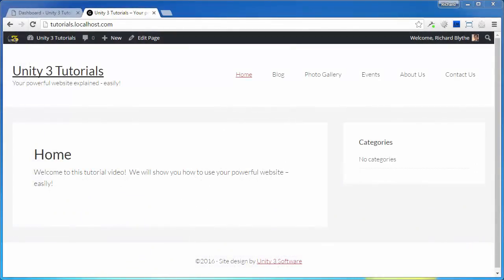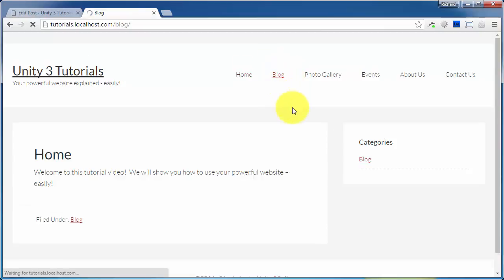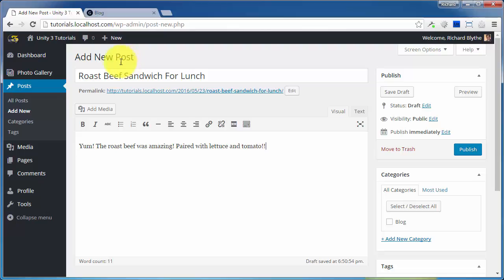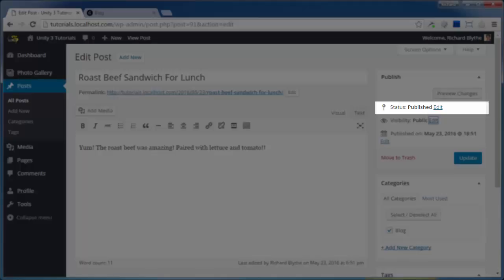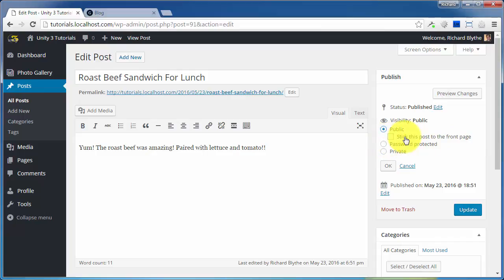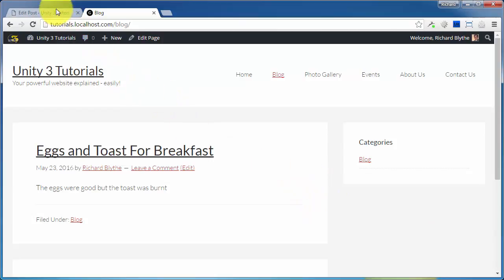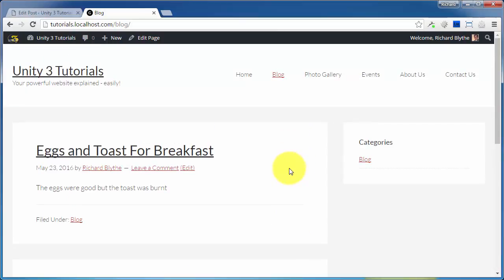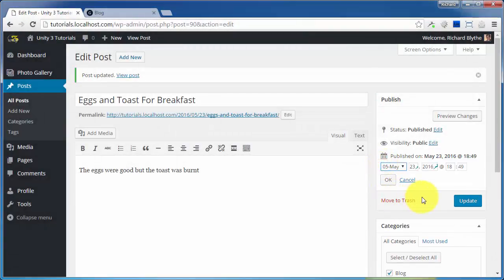Posts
In this video, you will learn about Posts and how to create post content.  Posts give you the ability to create timeline based content.  If you are a Facebook or twitter user then you should understand the basic concepts of timeline based content.

NOTICE: This series is for custom websites that have been developed by Unity 3 Software.